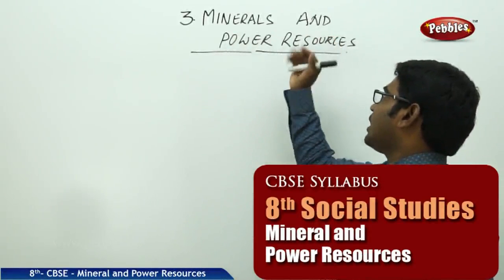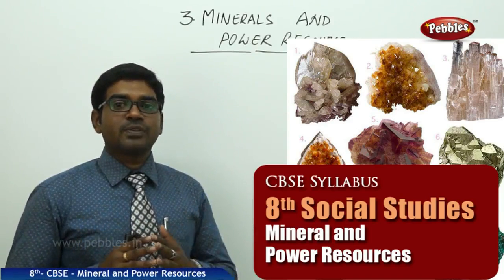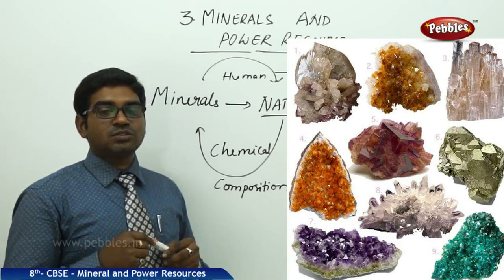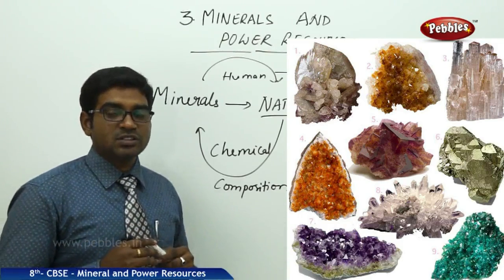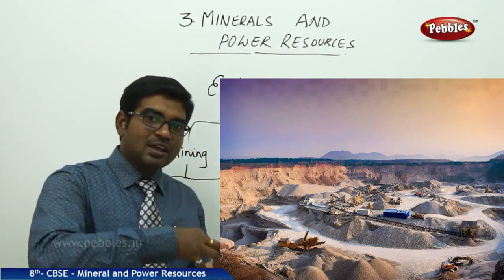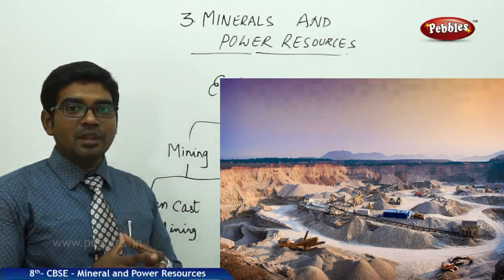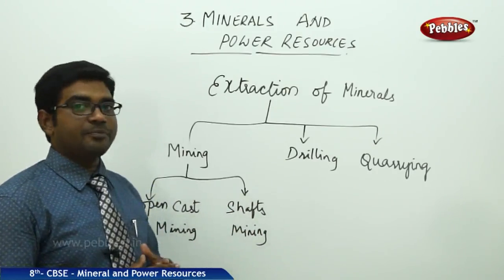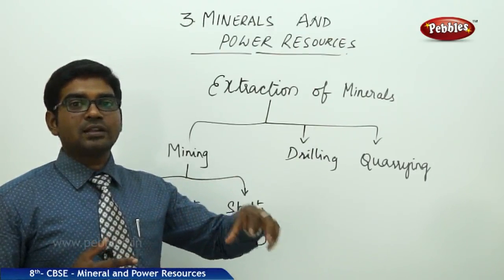Mineral and Power Resources | Class 8th Social Studies | NCERT | CBSE Syllabus | Live Videos